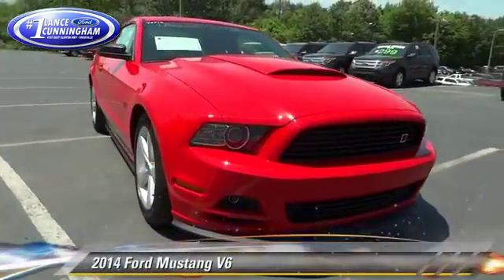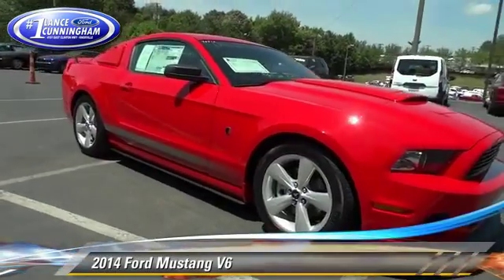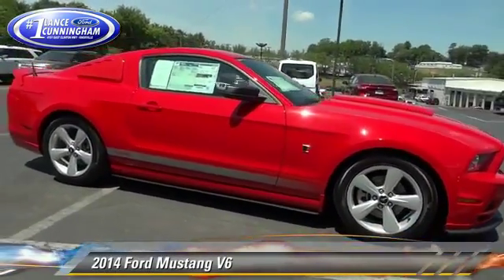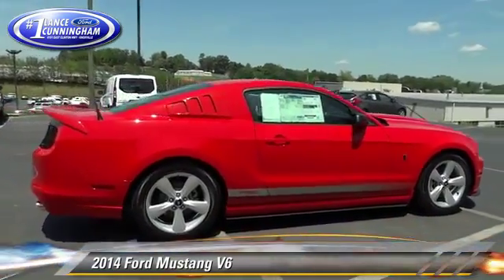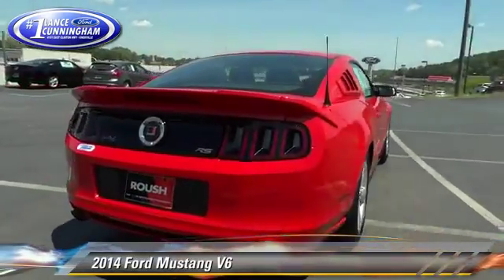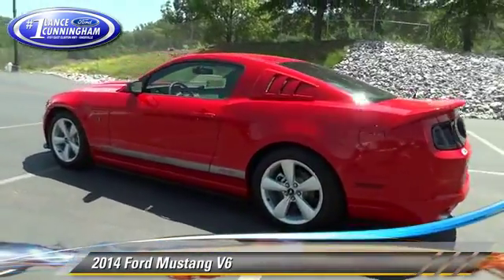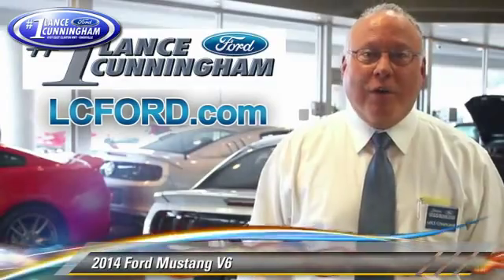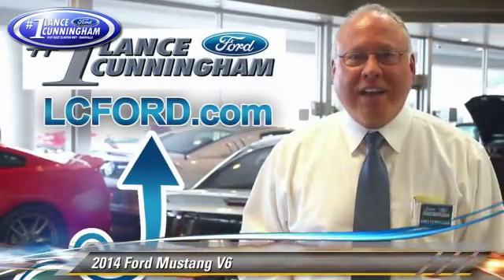Lance Cunningham Ford, Knoxville TN 37912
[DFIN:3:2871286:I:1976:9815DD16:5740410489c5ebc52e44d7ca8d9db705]